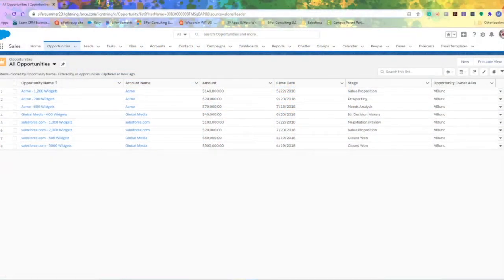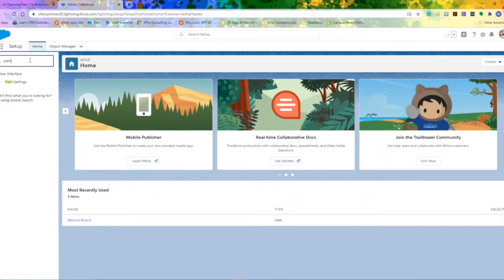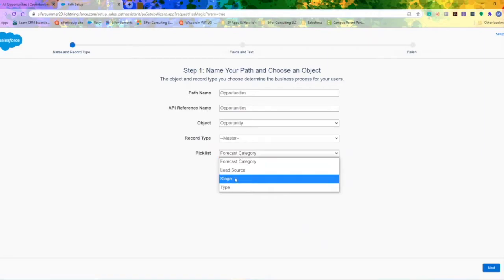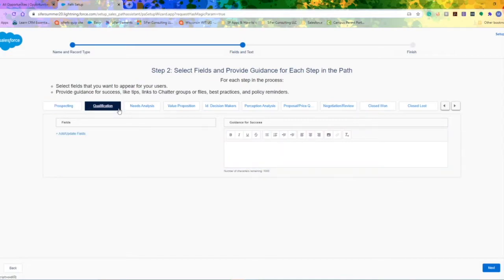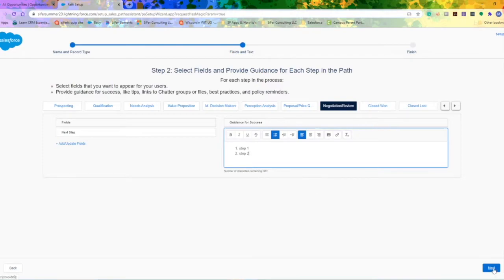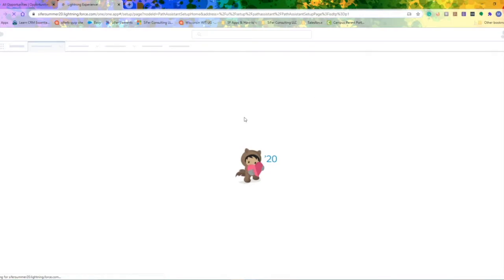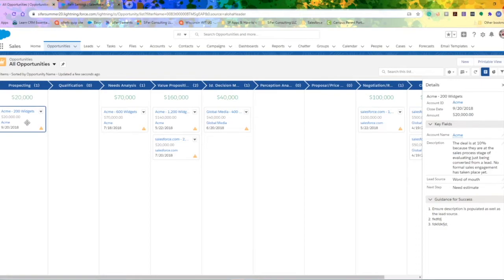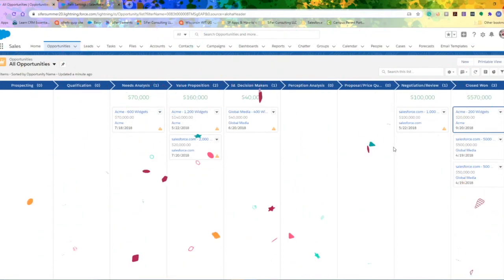Summer '20 Release: Kanban View Enhancements with Opportunities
Happy Summer from the SiFer Team!  Salesforce Summer ’20 Release if full of great enhancements!  I can’t cover everything in a short video so I put links below of the things that caught my eye.  I also included links to great videos and Trailhead modules.  Today we’re going to go through Kanban enhancements for your Sales Reps.  You can now easily manage opportunities from one screen without moving around.  You can also create guidance for your sales reps at every stage of the opportunity.  I’ll walk you through how to setup and use this new feature.  Let’s get started!

Links for Subject-matter (copy & paste)

        * Service Cloud Voice
        * Einstein Reply Recommendations
* Communities & B2B Commerce Live Videos
        * Audience Targeting Enhancements
        * Salesforce CMS Enhancements
        * Action Override